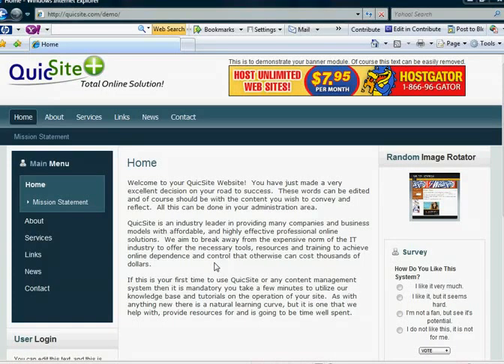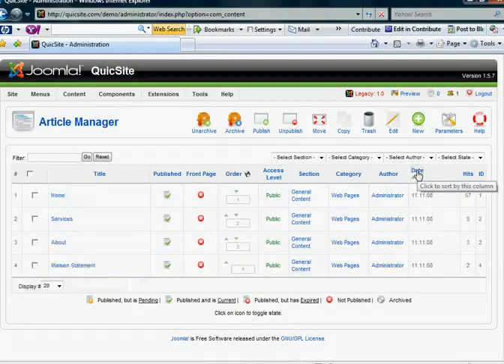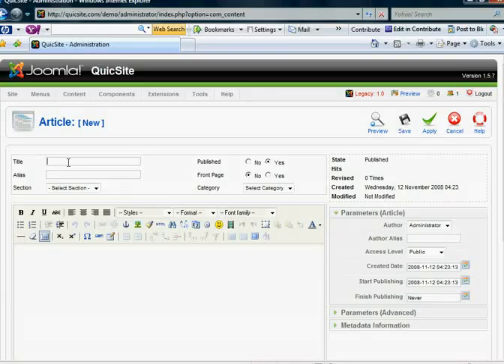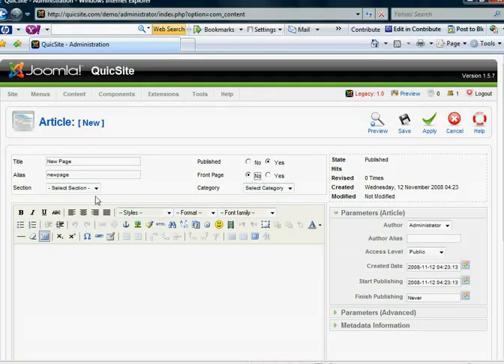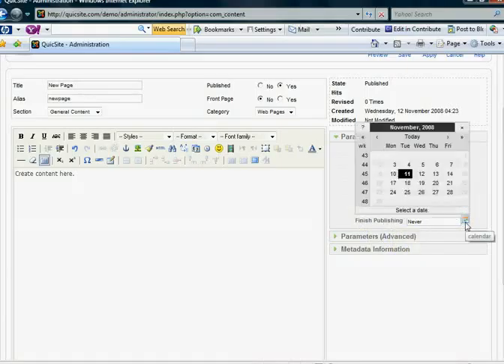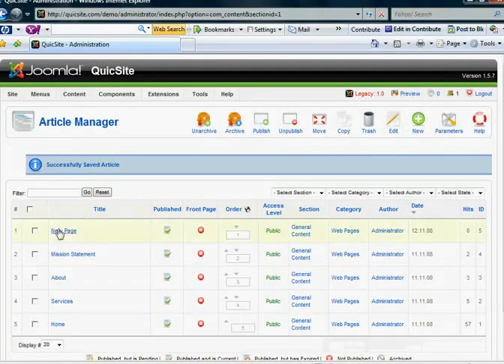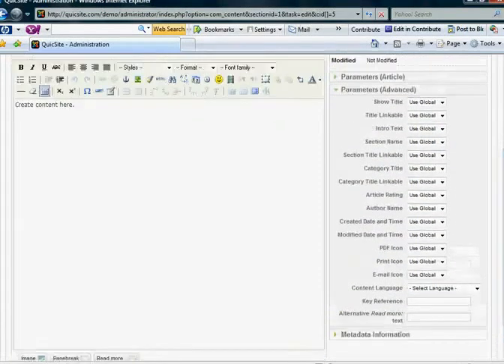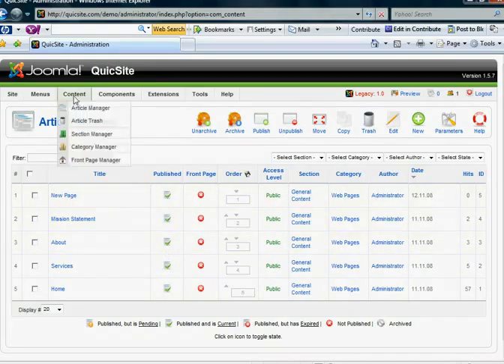004 Creating Web Pages with Joomla